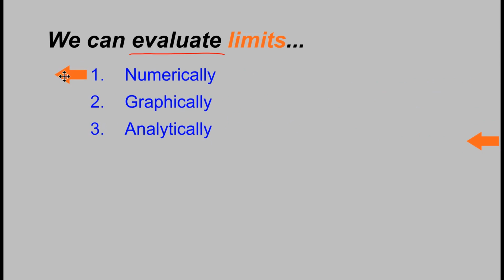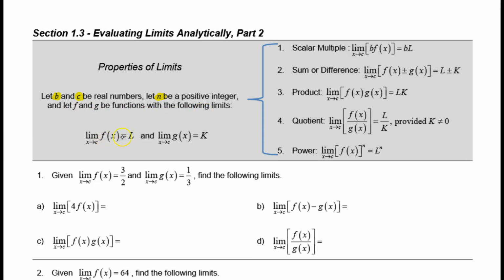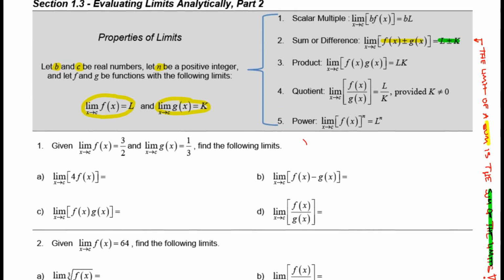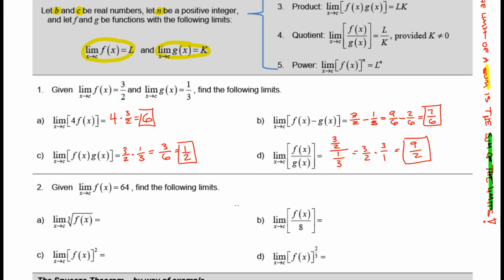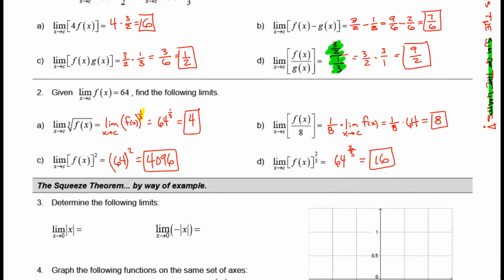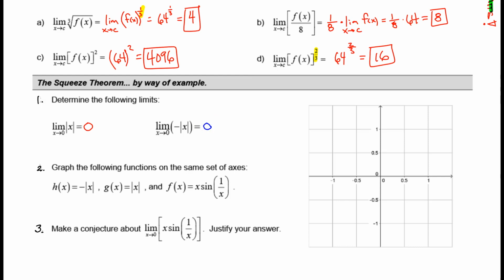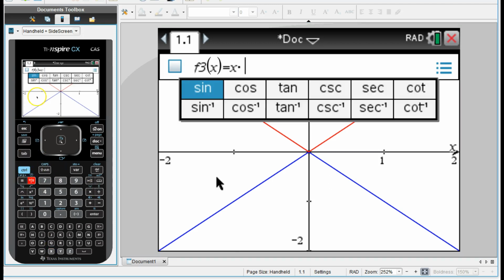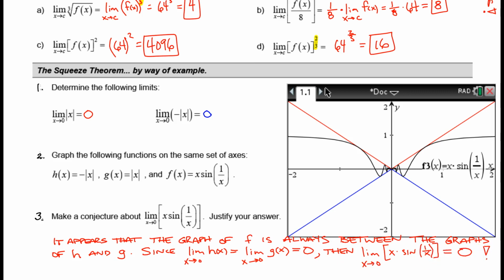S1.3 - Evaluating Limits Analytically, Part 2, 1 of 2